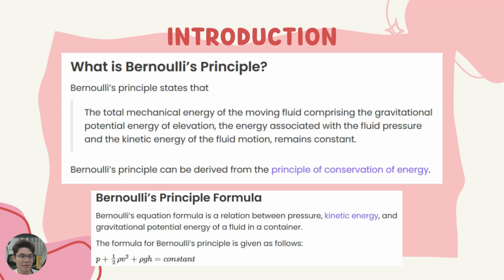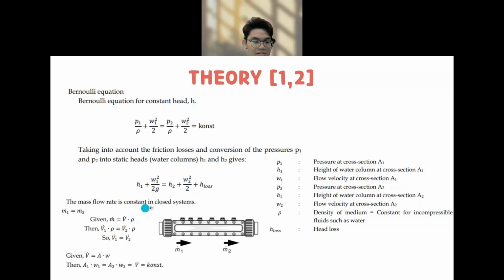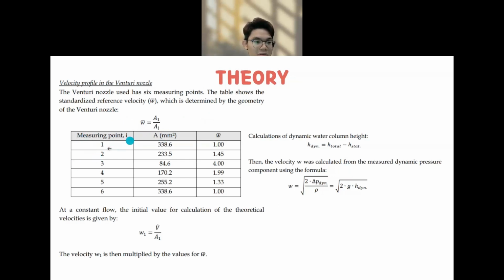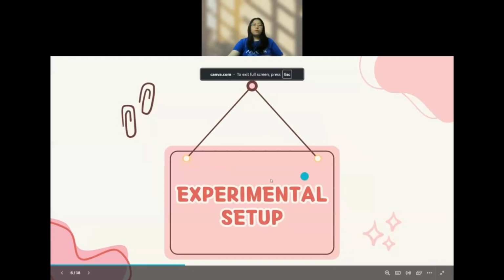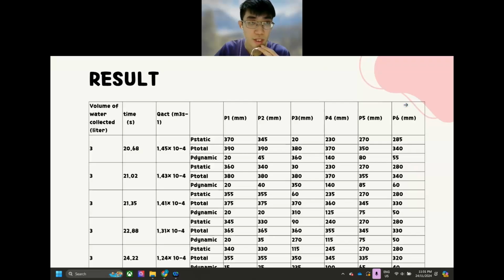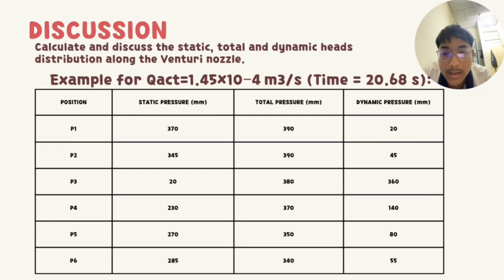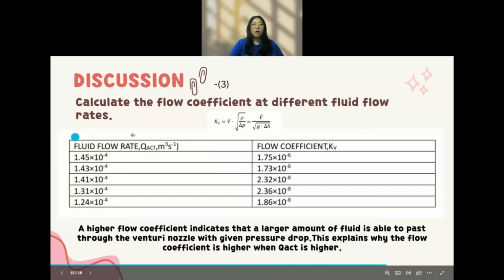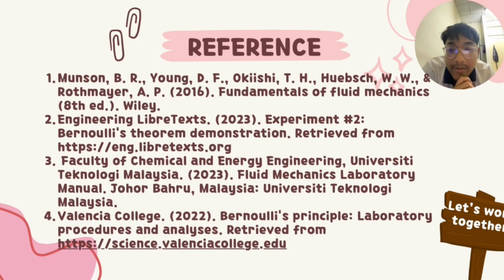G3 E1 SETN1711 Fluid Mechanics Laboratory